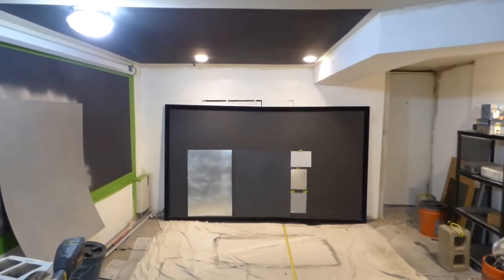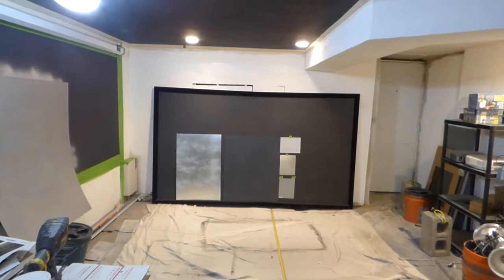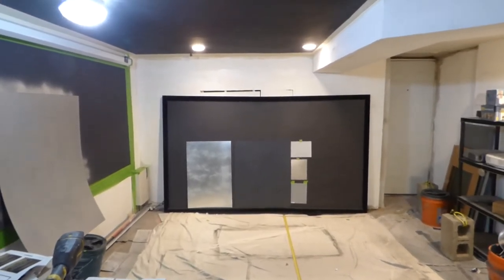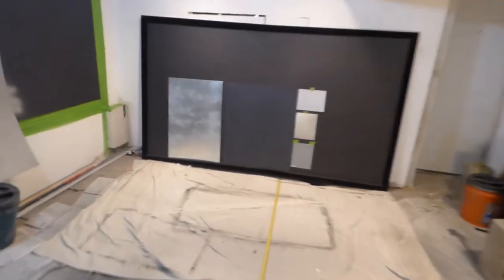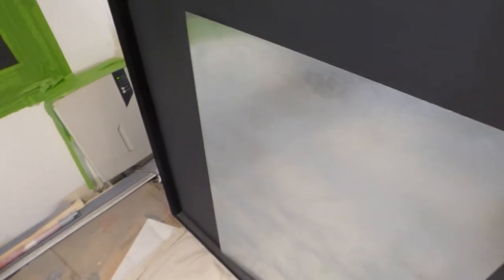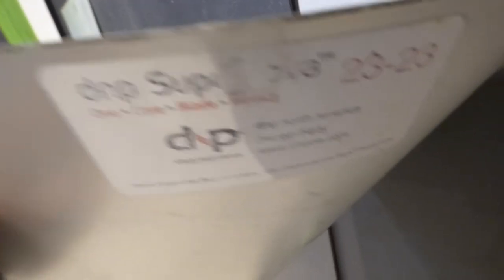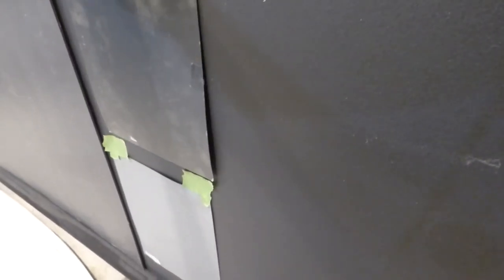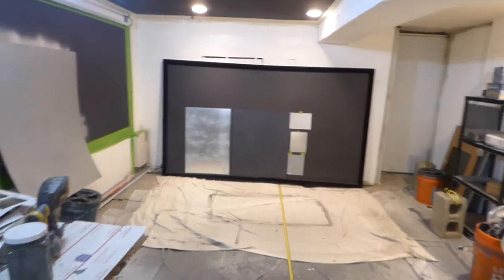CRYSTAL EDGE ( BLACK SCREEN PAINT ONLY ) 2 DAY CHALLENGE TO CROW MATCH OR BETTER OUR DEMONSTRATION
2 DAY CHALLENGE RULES!
Challenge rules  ( BLACK SCREEN PAINT ONLY! ) must be exactly the same or better in this demonstration at 10 ft or more with measuring tape present! with a projector( Minimum ) 3200 lumens. Complete challenge  time 2 days. NOTE! YOUR black screen  paint mix must show a great significant difference with a 100 % brighter picture with contrast, white levels and colors with a full detail image Vs other black screen paints or black paint used in your side by side demonstration.  SCREEN PAINT COLOR:  black screen paints must be black and not dark gray no cheating. Challenge include side-by-side against sheet metal and other top performance projection screens including Seymour AV and dnp Supernova and so on that have to be light silver or gray high end projection screen samples only. PLEASE NOTE! if any of the rules are broken consider the challenge and your screen paint a fail!

MATCH OR BETTER OUR DEMONSTRATION!